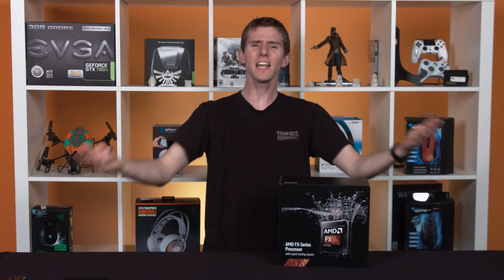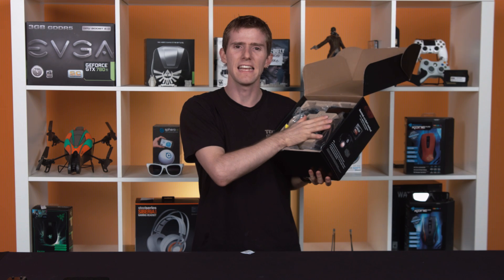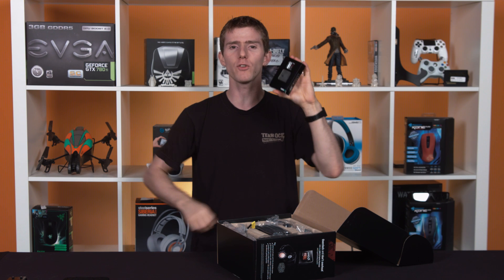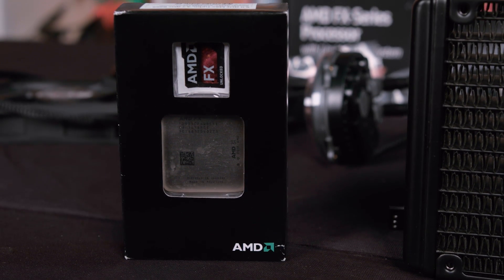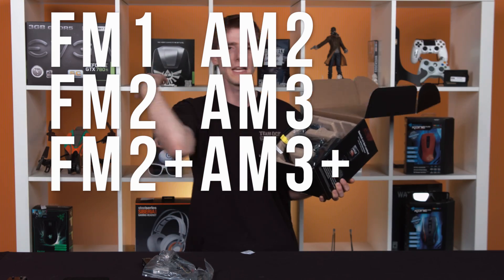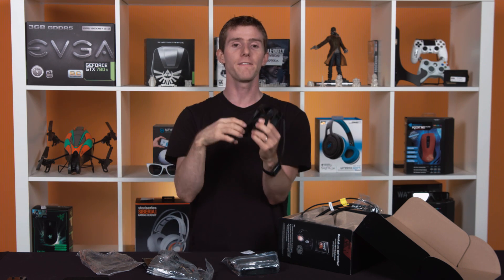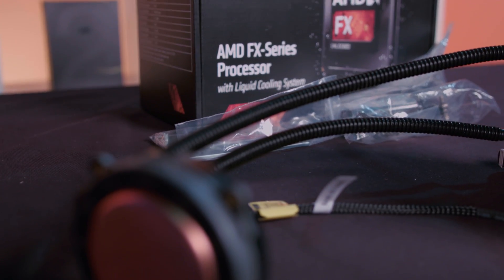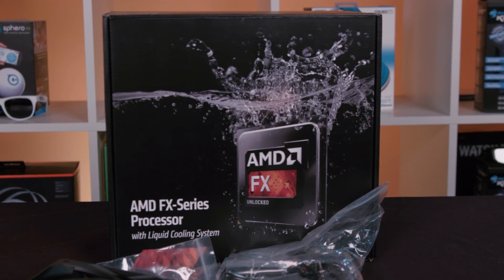AMD FX-9590 Liquid Cooling System Bundle Unboxing and Overview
How beast does a CPU need to be to require liquid cooling?  Well the AMD FX-9590 comes bundled with one!  They clearly are trying to hint that you should not go without on this monster CPU.

Episode Credits:
Host: Linus
Writer: Christopher Lim
Editor: Edzel Yago